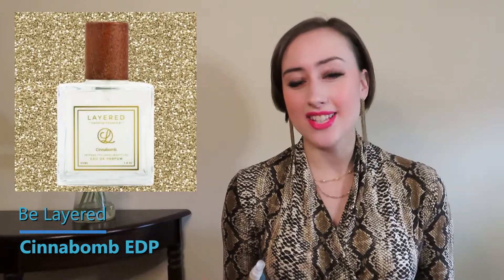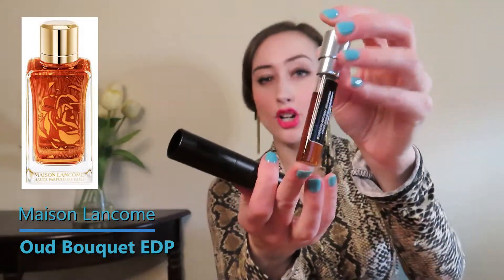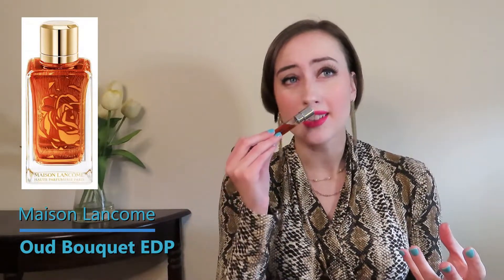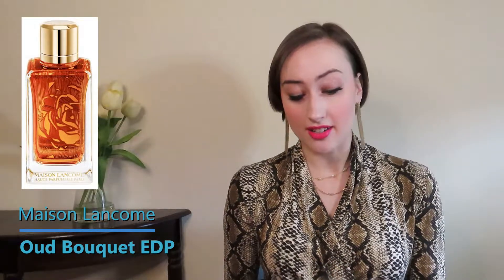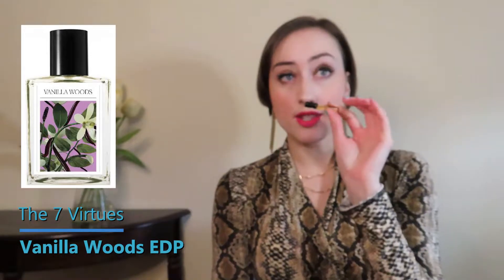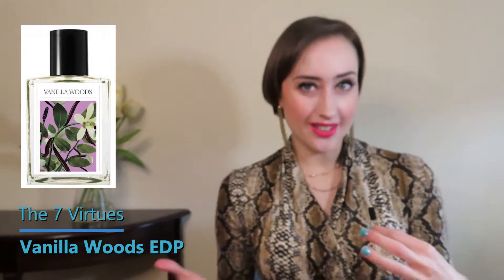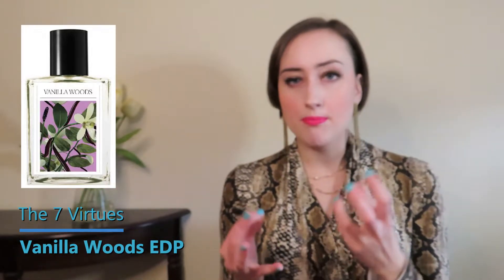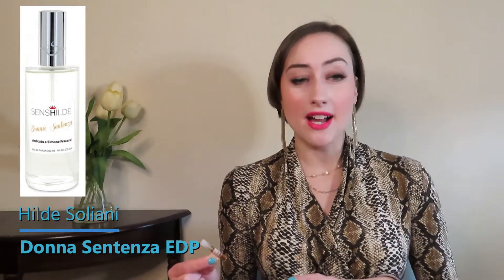My Perfume Wish List | A Girl Can Dream!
This is my current *DREAM* perfume wish list, doing some manifesting here!

00:00 Intro
01:12 Mazzolari Vaniglia EDP
02:00 Be Layered Cinnabomb EDP
03:00 Jo Malone Elderflower Cordial Cologne
04:35 Maison Lancome Oud Bouquet EDP
05:28 Commodity Milk EDP
07:12 Floris Honey Oud EDP
08:08 Dua Pomme Fire Extrait de Parfum
09:21 The 7 Virtues Vanilla Woods EDP
10:12 Hilde Soliani Donna Sentenza EDP

Your Likes, Comments and Subscribes mean a lot to me and my boutique perfume review channel. Thank you for being here!

I'm now posting my daily Scent of the Day on TikTok and Instagram, check it out!